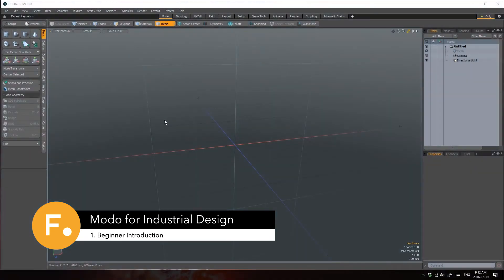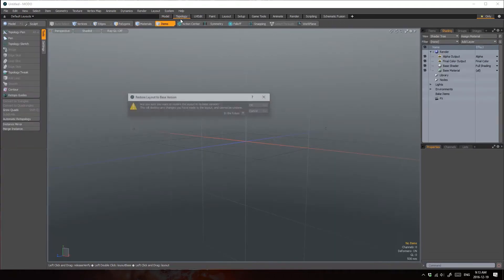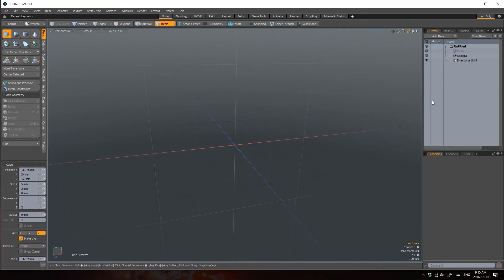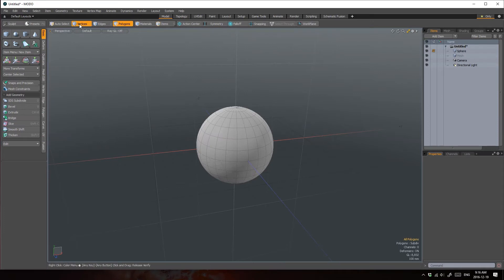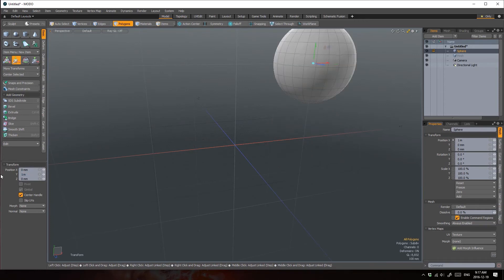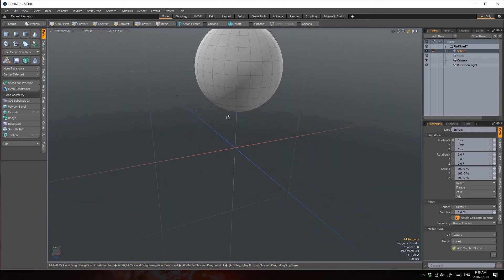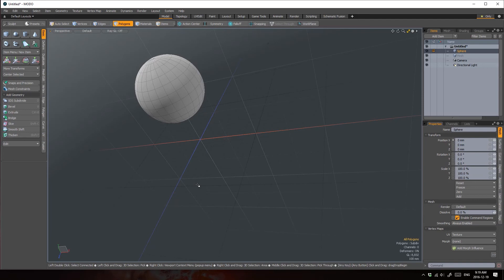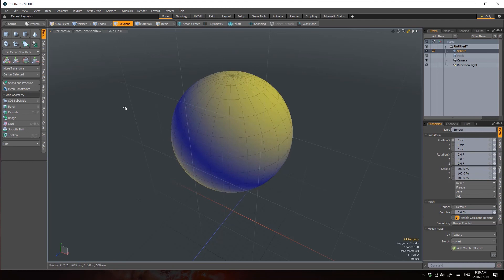Modo for Industrial Design: 1. Beginner Introduction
An introduction to the training series and overview of Modo basics.